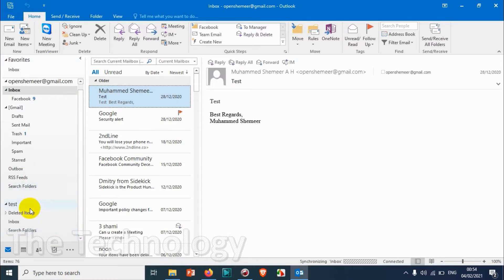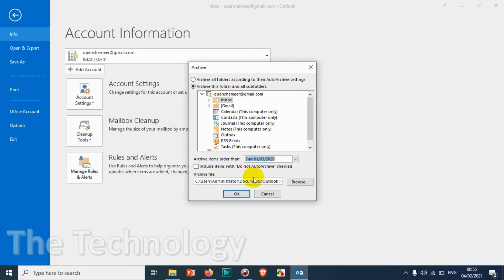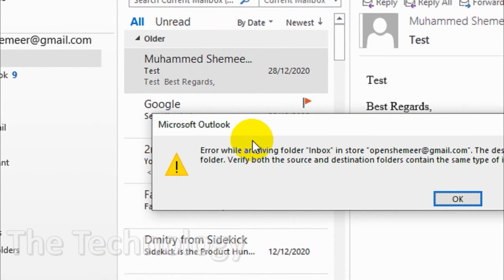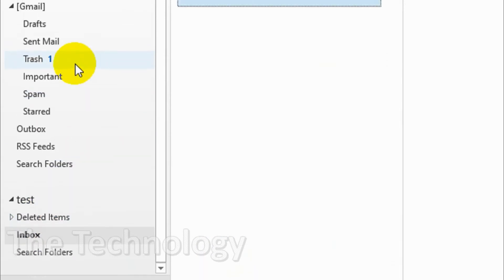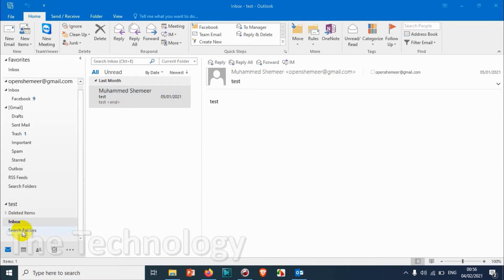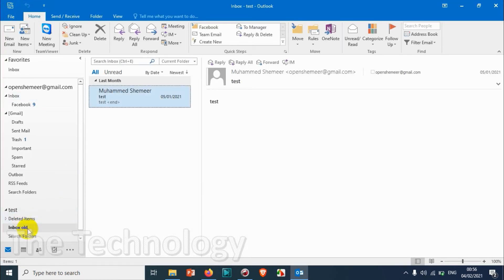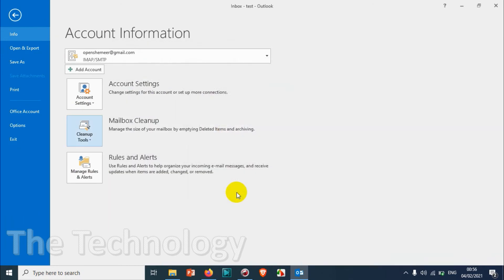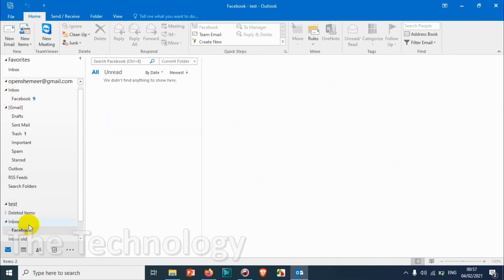The destination folder contains items of a different type than the source folder problem [SOLVED]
In this video I am fixing an issue with outlook which says the destination folder contains items of a different type than the source folder.

While you are trying to archive your older emails, you will face this issue with existing email archive files.

1. Error while archiving folder a folder by this name already exists
2. Outlook a folder with this name already exists
3. You have chosen to import a folder whose type differs
4. Error while archiving folder drafts in store
5. Outlook error folder already exists
6. Error while archiving folder inbox in store
7. Fix problem with outlook archive
8. How to fix outlook error while archiving to existing archive folder.